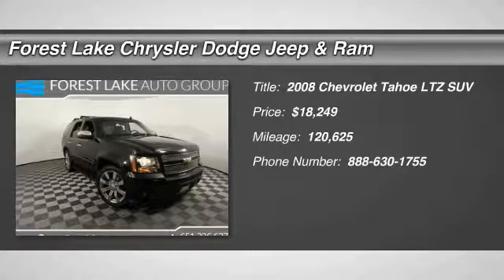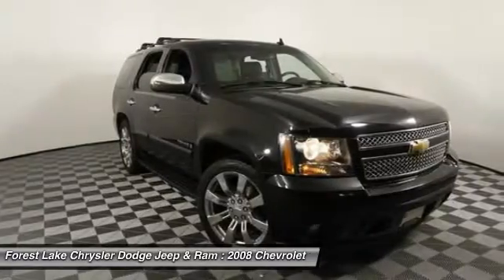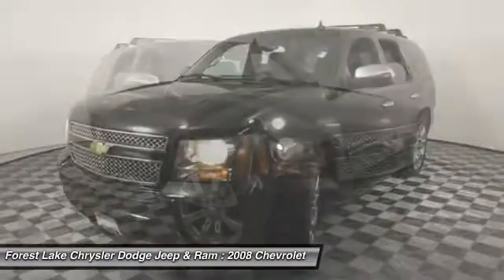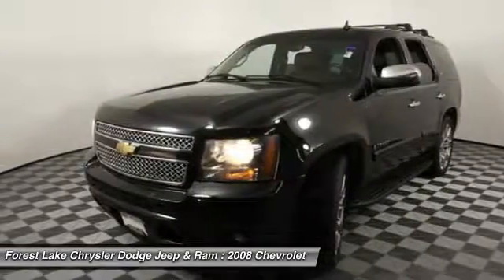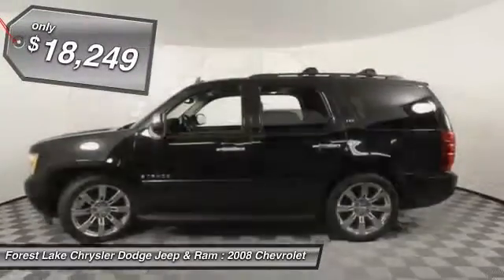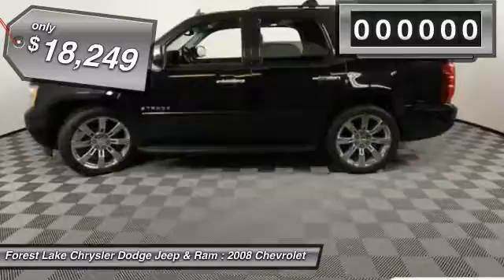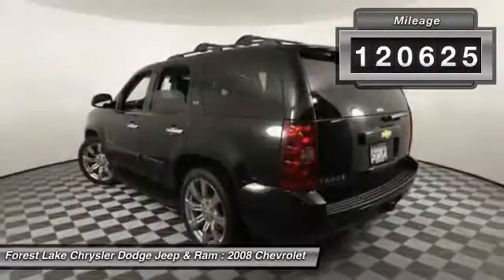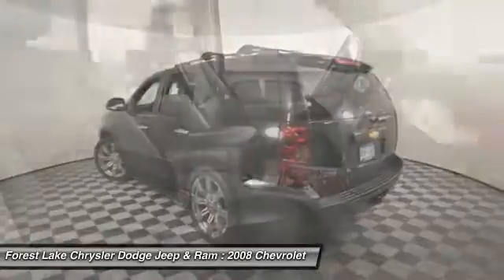2008 Chevrolet Tahoe LTZ Forest Lake MN PG12008A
2008 Chevrolet Tahoe LTZ

Certified by Carfax no Accidents!, **LOCAL TRADE**, and **TOW PACKAGE**. Tahoe LTZ, 4WD, 2nd Row Reclining Bucket Seats, 3rd Row 2-Passenger Vinyl 50/50 Split-Bench Seat, Chrome-Accented Assist Steps, Custom Leather Appointed Seating Surfaces, Heated 2nd Row Seats, Navigation System, Power Tilt-Sliding Sunroof, Rear Seat Entertainment System, and Rear-View Camera System. brbrIf you've been thirsting for the perfect 2008 Chevrolet Tahoe, then stop your search right here. This is the ultimate, fully-loaded SUV that is sure to dazzle you with all its features. New Car Test Drive said it ...offers lots of cargo space, comfortable passenger accommodations, and a big towing capacity. It's a full-size truck and handles like one, but the Tahoe offers a smooth ride and a pleasant interior... The previous owner took pride in keeping the interior very clean and obviously took care of the exterior with the same diligence. Designated by Consumer Guide as a 2008 Large SUV Best Buy. It is nicely equipped with features such as **LOCAL TRADE**, **TOW PACKAGE**, 2nd Row Reclining Bucket Seats, 3rd Row 2-Passenger Vinyl 50/50 Split-Bench Seat, 4WD, Certified by Carfax no Accidents!, Chrome-Accented Assist Steps, Custom Leather Appointed Seating Surfaces, Heated 2nd Row Seats, Navigation System, Power Tilt-Sliding Sunroof, Rear Seat Entertainment System, Rear-View Camera System, and Tahoe LTZ. brbrWhen you buy from Forest Lake Auto Group you have the comfort of knowing that every one of our front line ready vehicles go through our extensive inspection process by one of our certified technicians and if they do not pass we will not offer them for sale as a front line car. br Why Buys!! Each one of our front line ready vehicles sold come with the following.brTwo keys with every vehicle brFull tank of gasbrFull inspection done on every vehiclebrTwo day 200 mile return policy- ?love it or leave it?brGuaranteed alternate transportation or loaner for all service customersbrWE MAKE BUYING EASY!!!  Great Selection, Upfront Pricing, Free Trade Appraisals, Plus we will give you estimates on Financing and warranties, and we do it all with your time in mind!brWhen you stop in make sure you let our salespeople know that you have seen the vehicle online so you can get the online pricing.